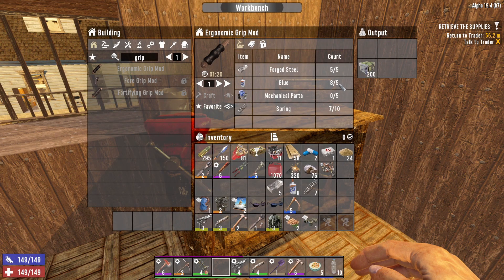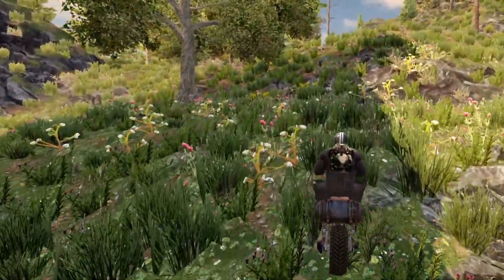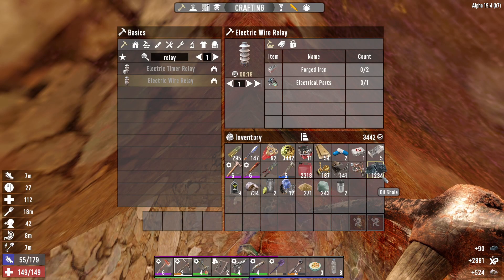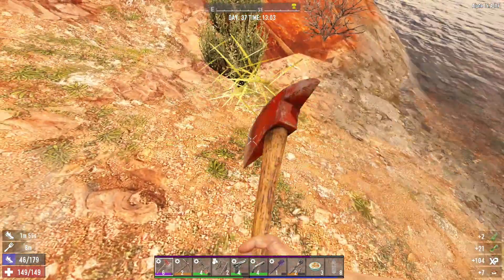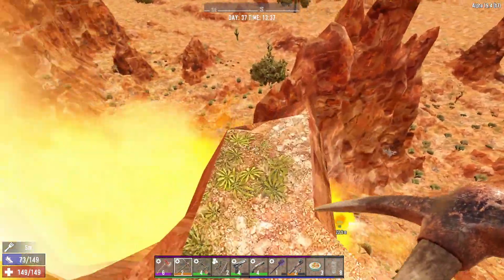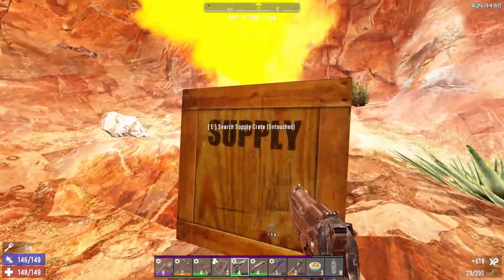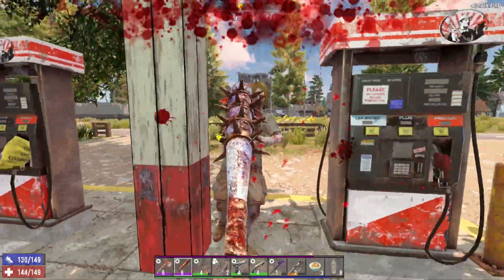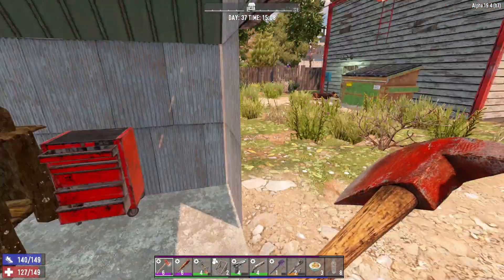Day 37 POI Extravaganza! | 7 Days To Die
It's an early start as there's some travelling to do. I'm on the hunt for the Desert Biome and some shale to make some Gas. But there are so many POIs to explore!
Plus: You choose a 'feature' for the next episode. Just leave your vote in the comments.

7 Days to Die
Space Engineers
Ark: Survival Evolved
Subnautica